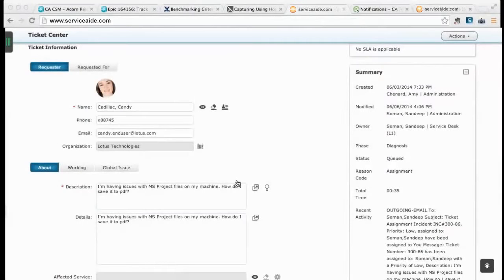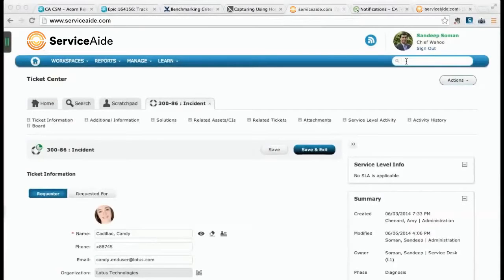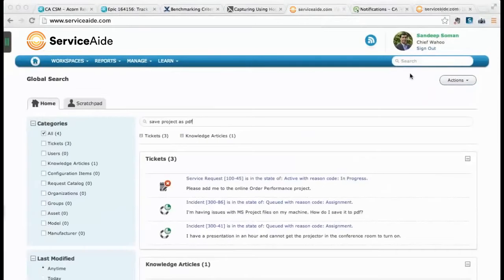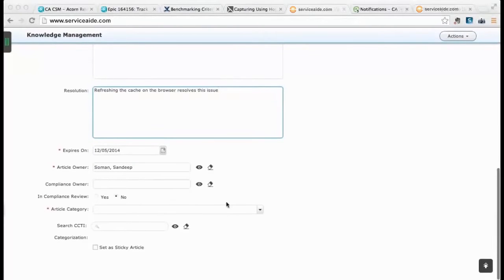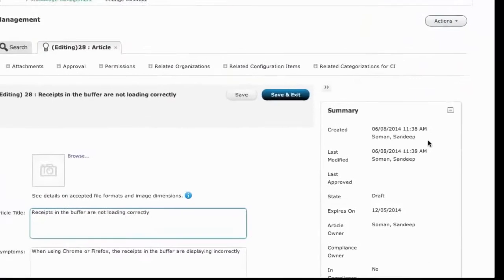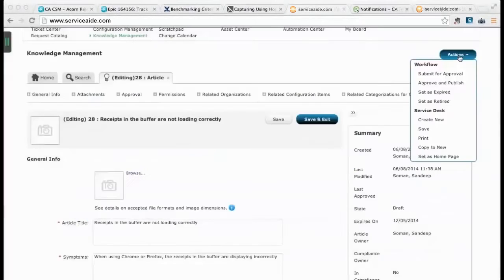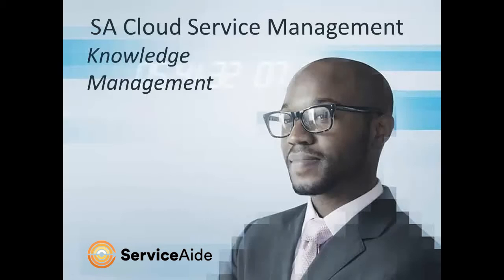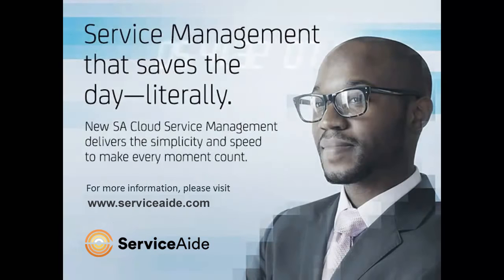ServiceAide Cloud Service Management Knowledge Management